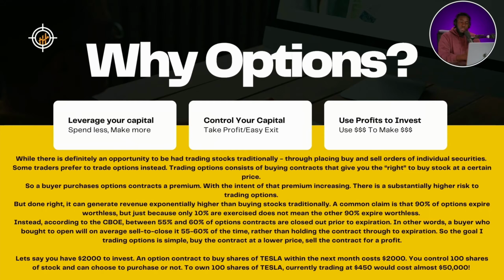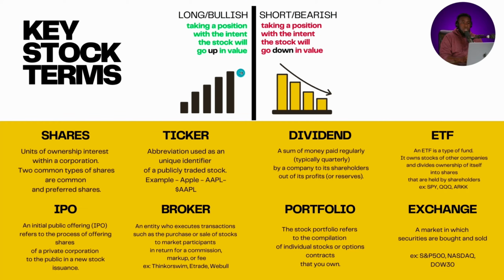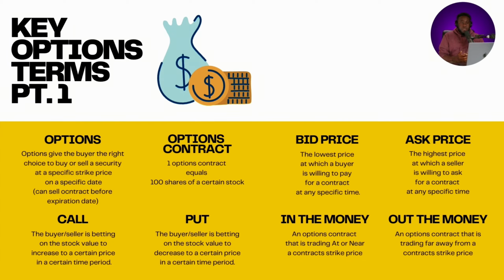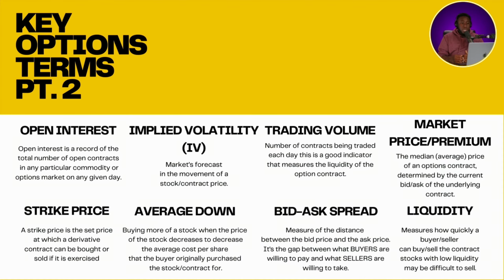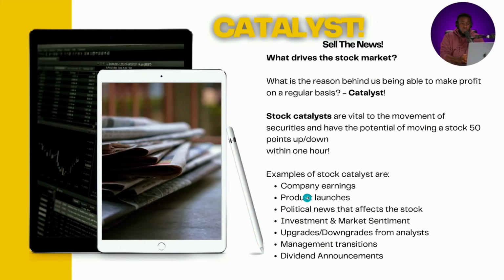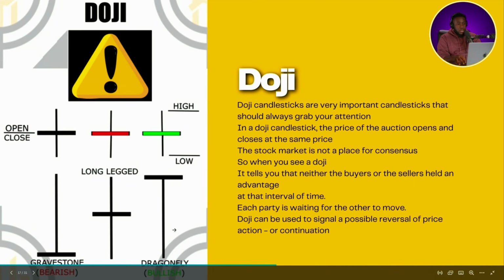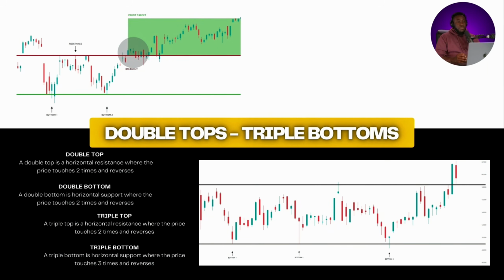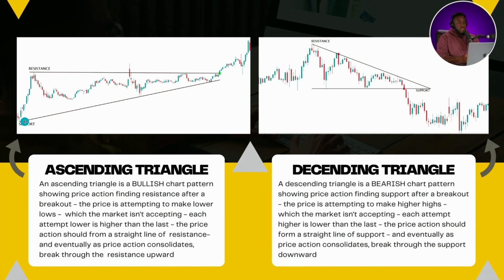*NEW* Options Trading (The ULTIMATE In-Depth Guide) (FOR BEGINNER TRADERS)